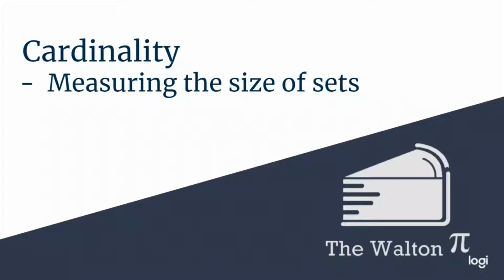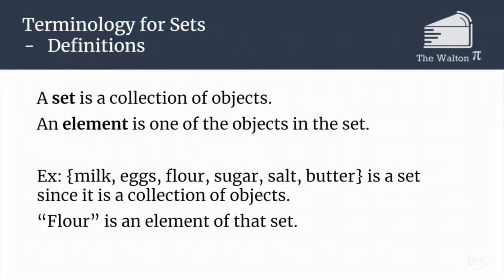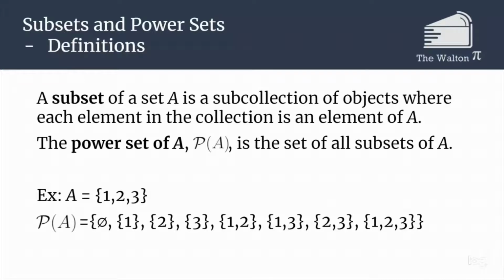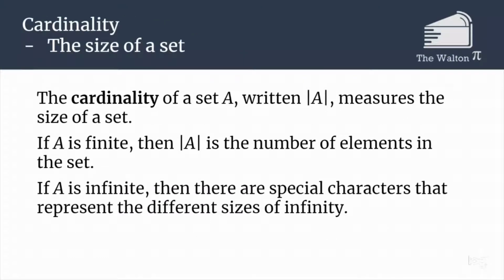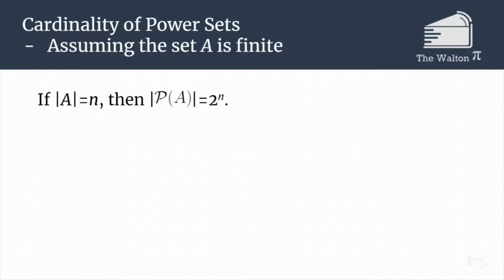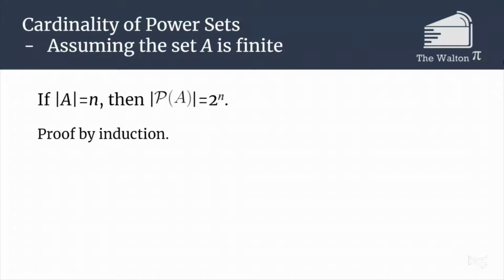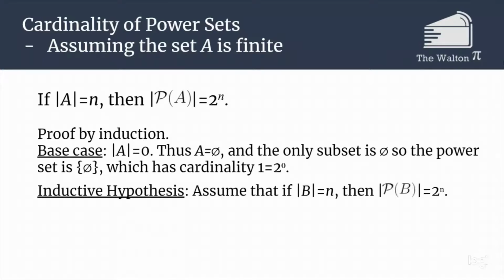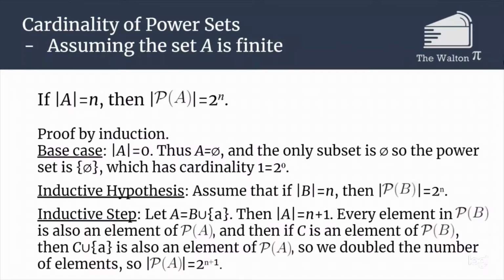Introduction to Cardinality of Sets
In this video, we discuss what sets, subsets, and power sets are. We also define what the cardinality of a set is, and then prove that if the cardinality of a set A is finite, then the cardinality of the power set of A is 2 raised to the cardinality of the set A.